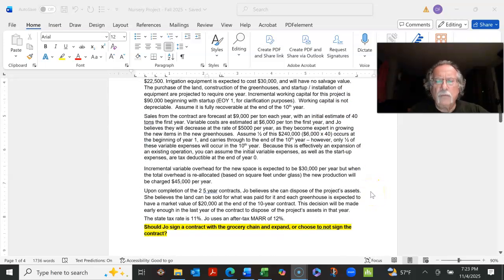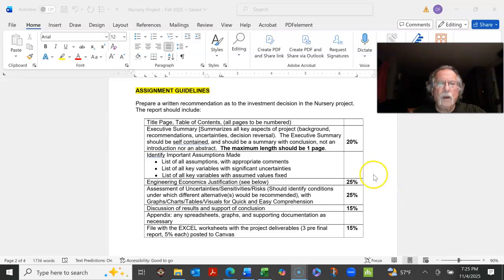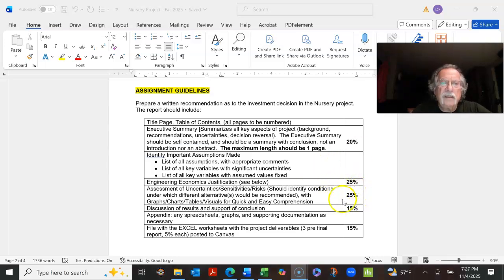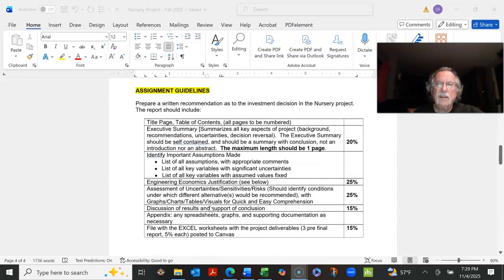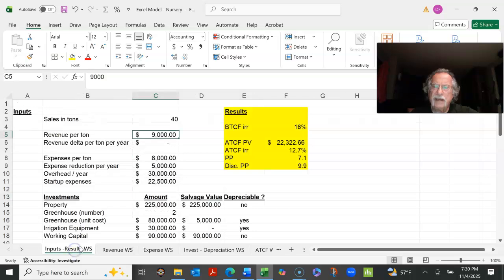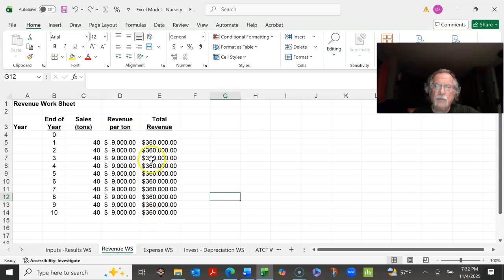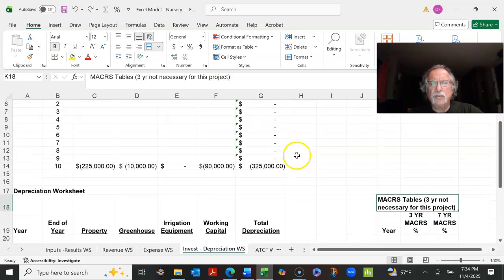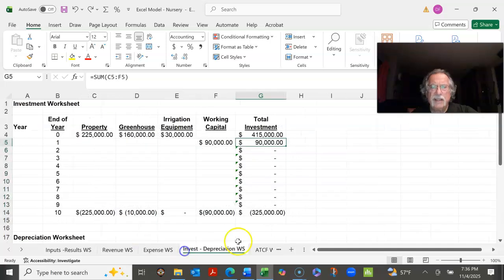IME 315 Quart Project Deliverable 1 Fall 2025